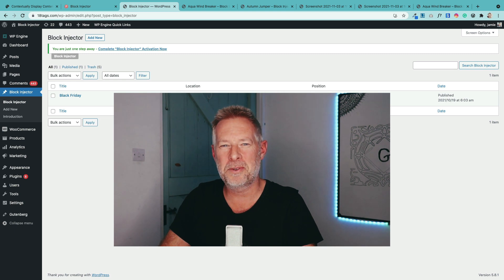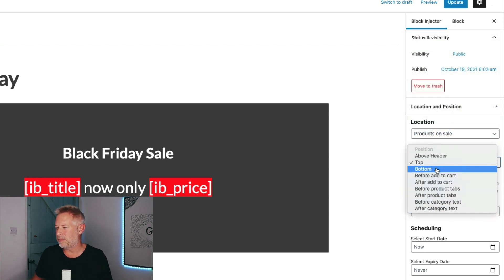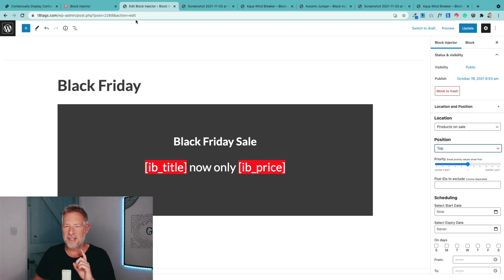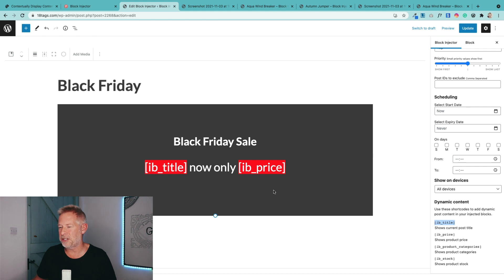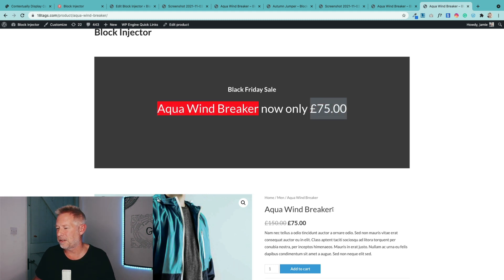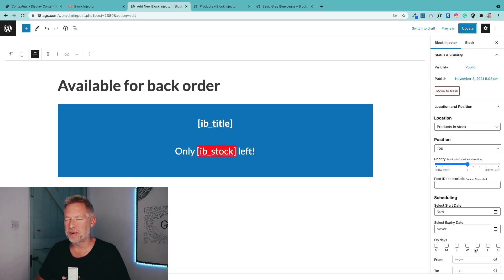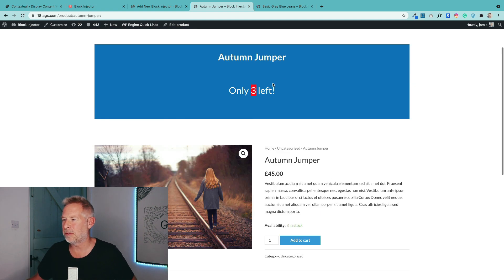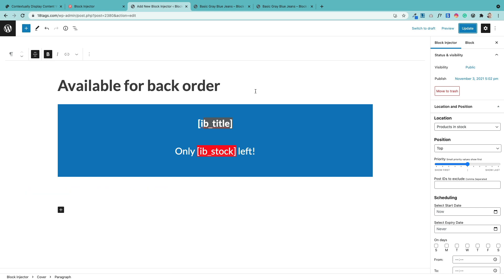WooCommerce and Gutenberg Block Editor Wizardry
A sneak peek at the next version of Block Injector that includes the following new functionality. Block Injector lets you dynamically inject Gutenberg blocks and layouts into your Pages, Posts, and WooCommerce.  It's great for automatically inserting adverts and black friday campaigns within your website.

WooCommerce conditions e.g Stock Level
Dynamic content e.g Product Title
Daily schedules
Mobile settings
NEW Above Header location
Something FSE related that's top-secret

How Block Injector works
Block Injector has four different conditional rules that you can define:

Location: Choose which pages, posts or Woocommerce, the content appears on.
Position: Choose where on the page the content should display.
Exceptions: Post IDs to exclude.
Schedule: Date and time-based start and end dates.
We’ve also added WooCommerce specific location options, including shop pages, category pages, product pages, checkout/cart pages, and account pages.

WP Tavern Review
Block Injector really shines when paired with WooCommerce. The development team added several shop-specific location options. They also expanded on the positioning rules to utilize a range of WooCommerce hooks. This can create a powerful set of tools for store owners, particularly for seasonal sales. For example, users can display a coupon for the month leading up to Christmas